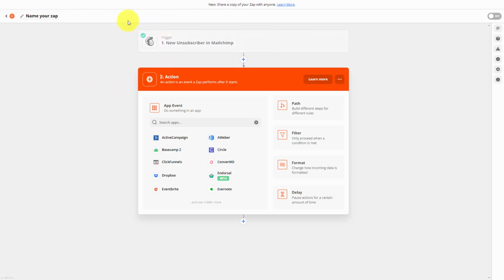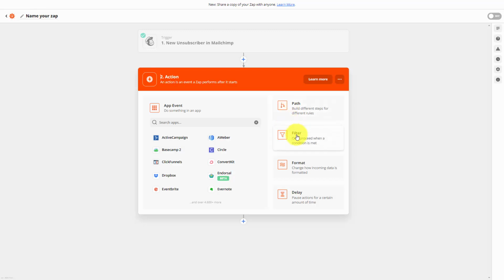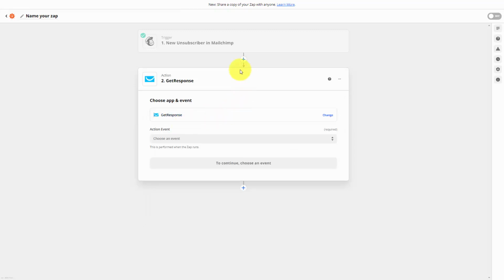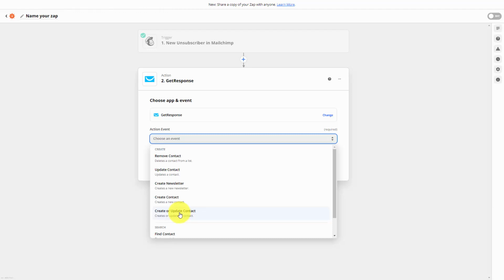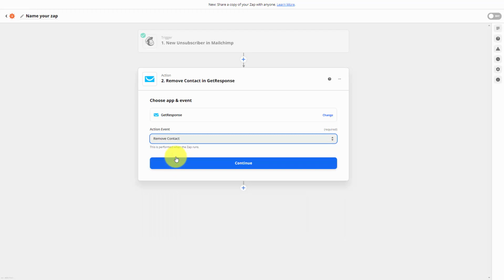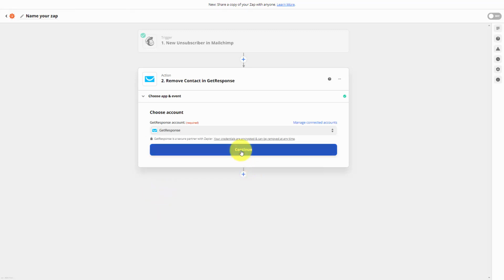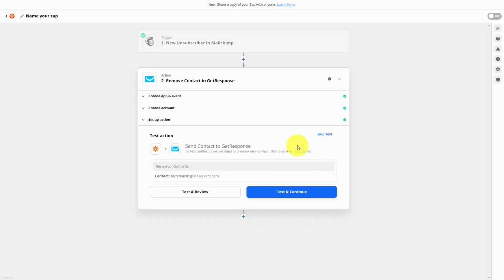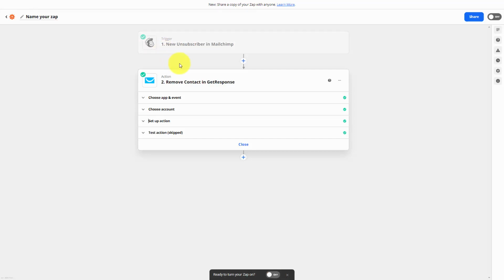7 Zap Action Event - Zapier Free Training Course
Zap Action Event - Zapier Free Training Course